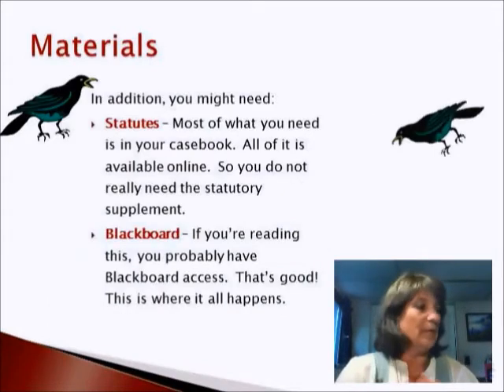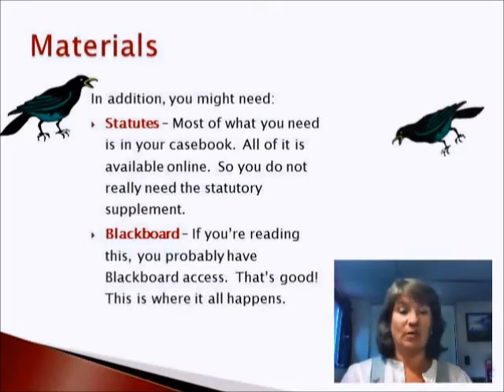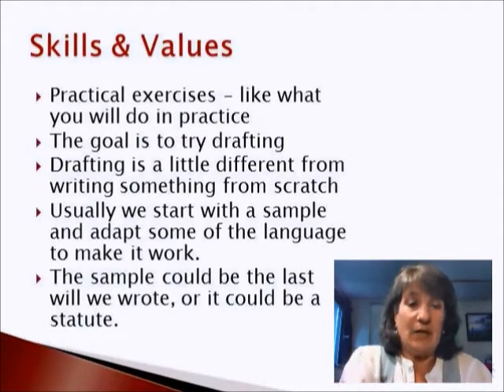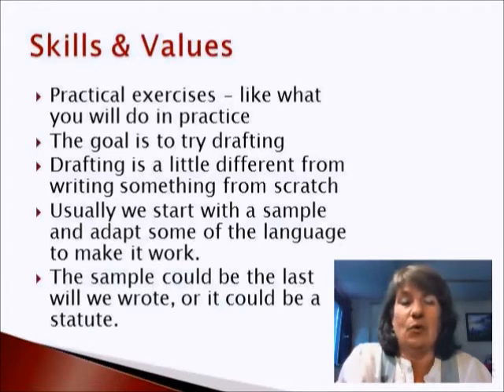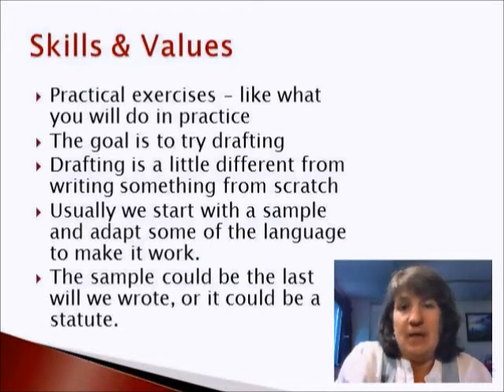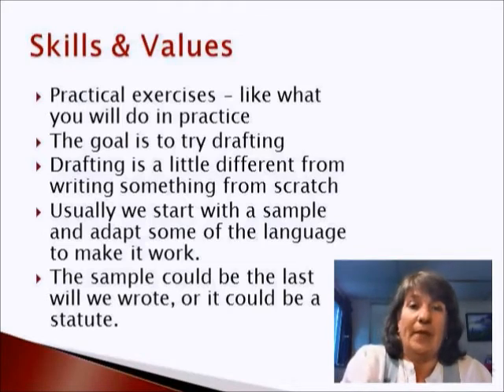ET Module 01A Introduction Retake